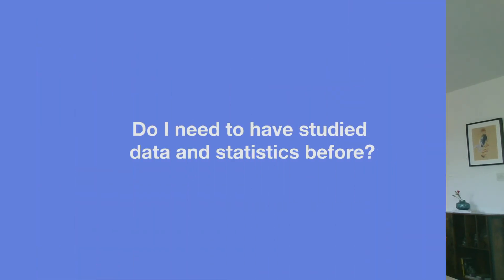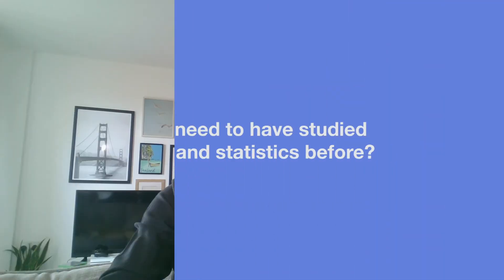Introduction to Smart Energy Data and Statistics module explainer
In this video Dr Despina Manouseli introduces the module she will lead for UCL's new Smart Energy and the Built Environment MSc called 'Introduction to Smart Energy Data and Statistics'.

The first aim of the module is to introduce the scientific theory and application of statistical analysis to smart energy data. Data visualization, sampling methods and hypothesis testing are presented, followed by inferential statistics such as parametric t-tests and analysis methods ranging from descriptive statistics to correlation and multivariate analysis using RStudio. Students will learn to carry out simple data analysis tasks using energy related data, an essential skill for any career path in the Smart Energy sector.

The module also introduces students to how the Internet of Things technologies, combined with energy data monitoring and control technologies, may be applied in the built environment. Their increasingly important role in reducing costs and increasing efficiency and customer satisfaction is discussed. The module assumes no prior knowledge of Statistics.